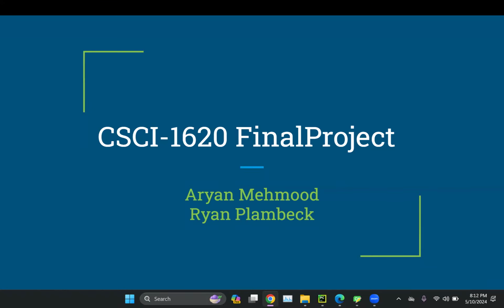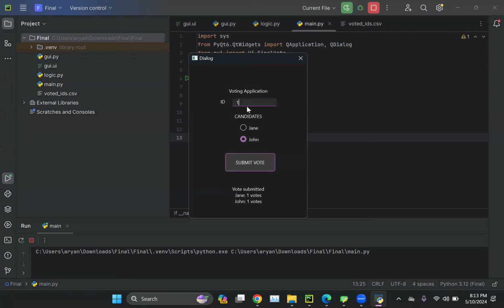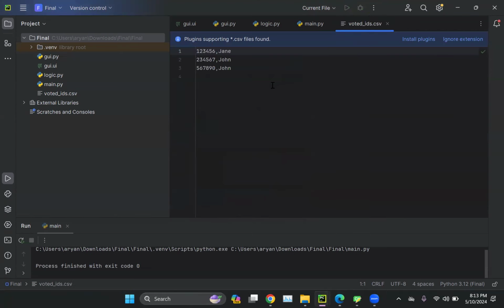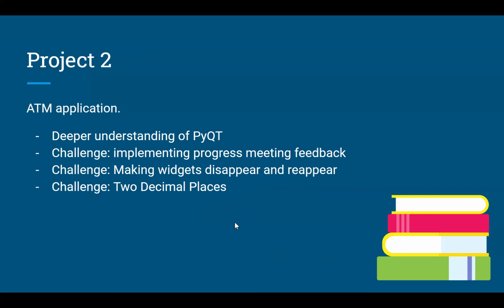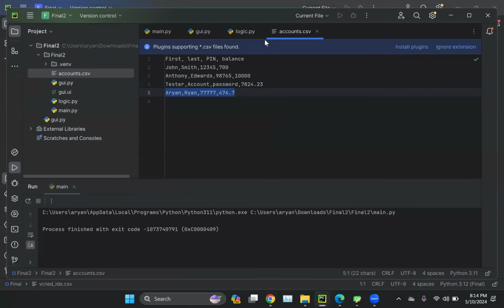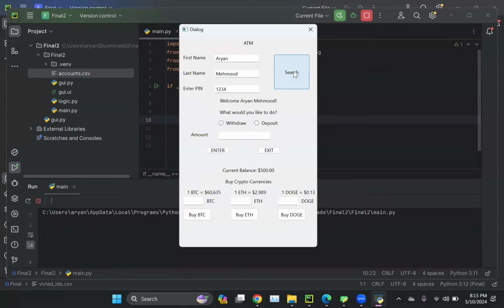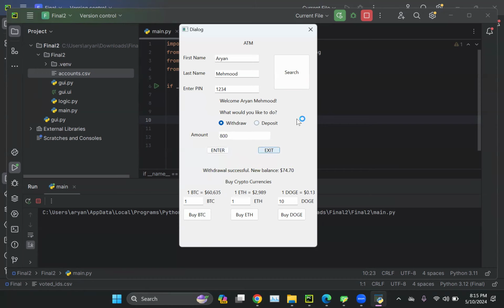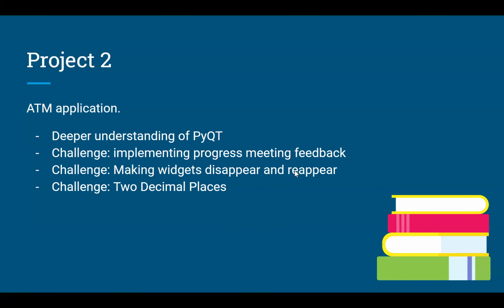Aryan Mehmood & Ryan Plambeck Final 2 Projects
This video shows an overview of our Projects:
1: A Voting Gui
2: A Fully Functional Crypto ATM